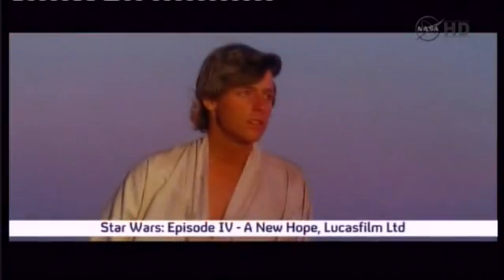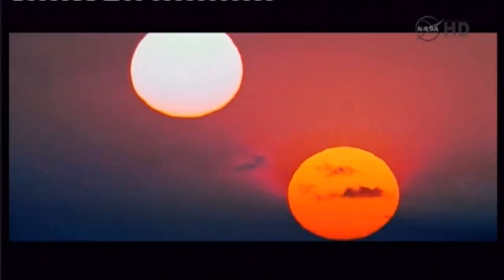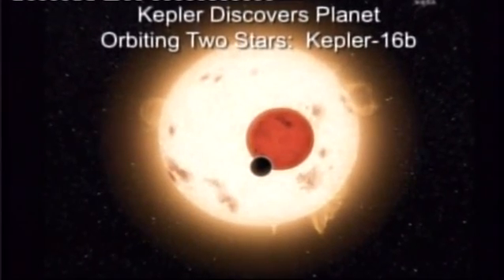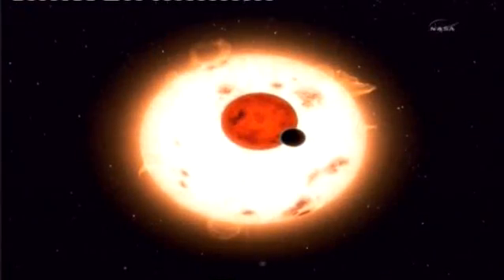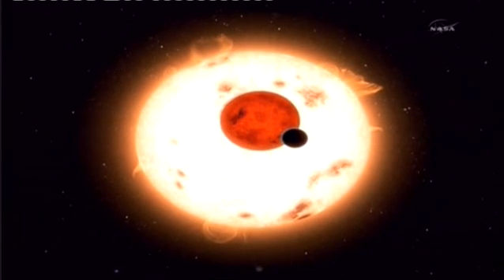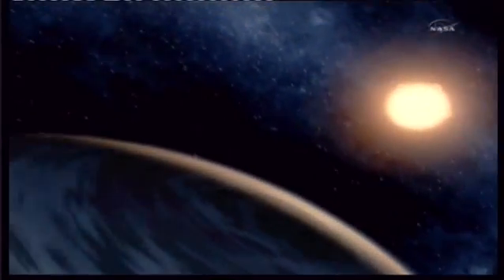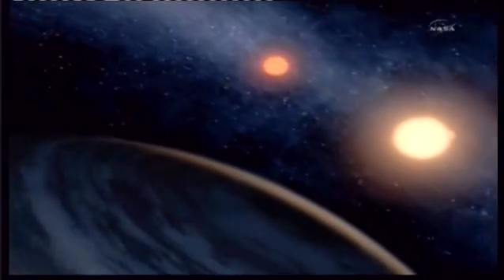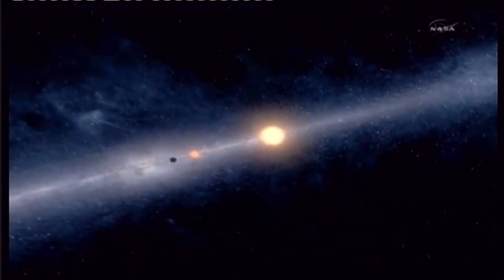Real Star Wars Planet just like Tatooine with 2 suns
NEW YORK - The 1977 movie Star Wars featured a planet with two suns called Tatooine. Now scientists said they have found the first real two-sun planet 200 light years away from Earth.
"After 35 years, science fiction has finally become reality," said Mr Alan Boss, a theoretical astrophysicist at the Carnegie Institution for Science in Washington and an author of the study on the planet released on Thursday by the journal Science.

The new planet, called Kepler-16b, is about the size and mass of Saturn, and moves in a circular orbit 65 million miles from its suns.

Unlike Tatooine, Kepler-16b is far too cold to support life, with temperatures about 100 degrees centigrade lower than Earth, Mr Boss said.

The Kepler-16b planet's two suns are different sizes, with the larger one glowing orange and the smaller sun a more reddish colour.

Some days the two suns rise and set simultaneously, while at other times they rise or set a couple of hours apart.

While some double-star systems, of which there are billions in the galaxy, have been suspected to harbour planets, those smaller bodies have never been seen.

Beyond the wow factor, astronomers said the discovery - as so many discoveries of so-called exoplanets have done - had thrown a wrench into another well-received theory of how planets can and cannot form.

"In other words," said Ms Sara Seager, a planetary expert at the Massachusetts Institute of Technology who was not part of the discovery team, "people don't really know how to form this planet".

It was long thought, Ms Seager said, that for its orbit to be stable, a planet belonging to two stars at once would have to be at least seven times as far from the stars as the stars were from each other.

According to that, Kepler-16b would have to be twice as far out as it is to survive.

"This planet broke the rule," she said.
todayonline